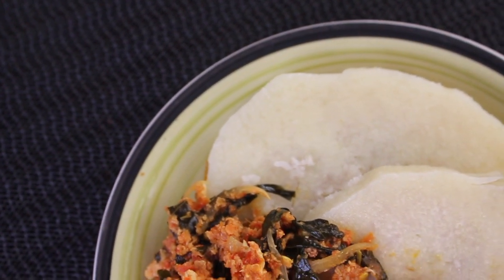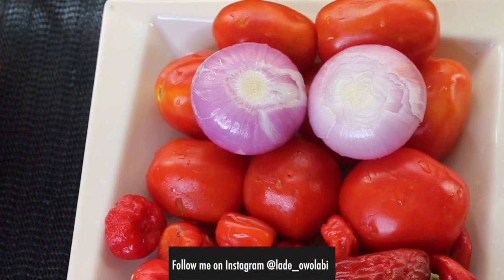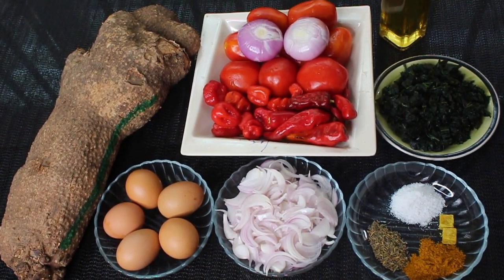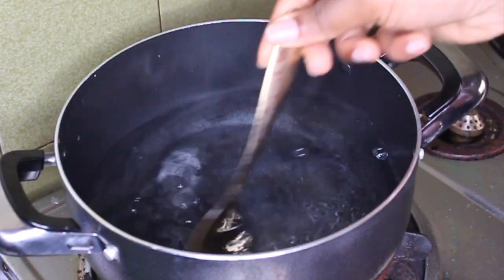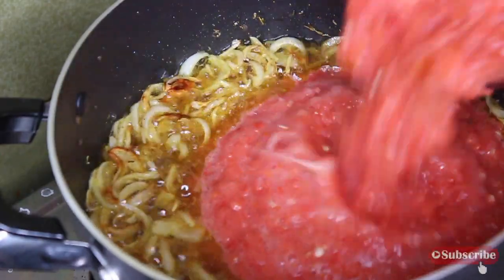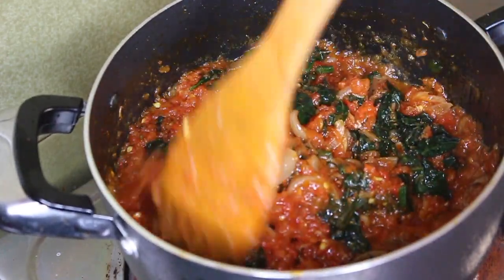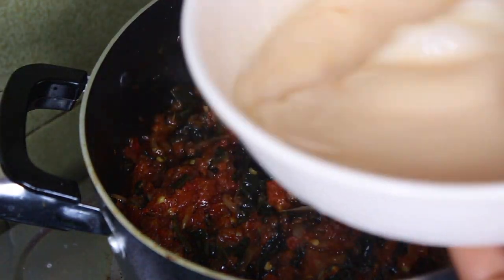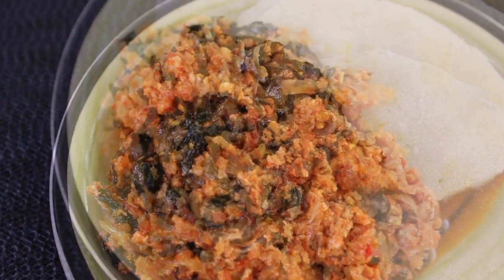StayHome And Cook Yam and Egg Sauce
I hope you are staying home and staying safe.

Here is my special Yam and Egg Sauce Recipe. I grew up eating Yam and Egg for breakfast on weekends and I love it a lot!
I incorporated some vegetables in the egg sauce and that is different from the typical Nigerian yam egg sauce but i like to incorporate vegetables as much as can into our meals.

Have you had yam and Egg Sauce before?
Do you add vegetables to your egg sauce?
Can you eat Yam and Egg for breakfast?